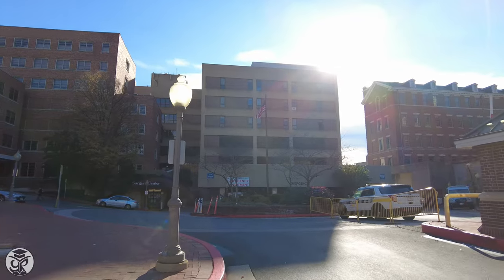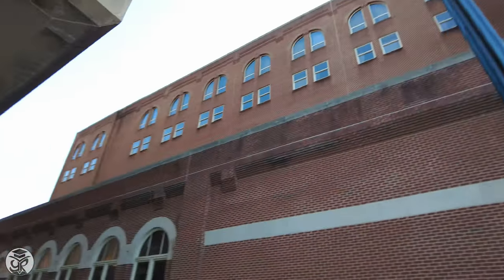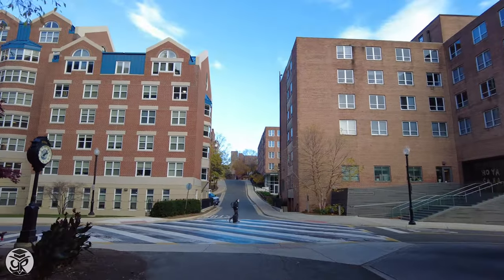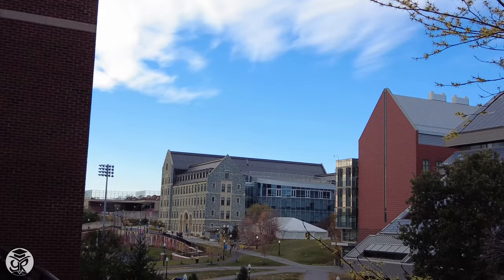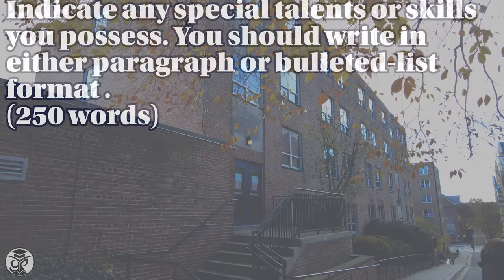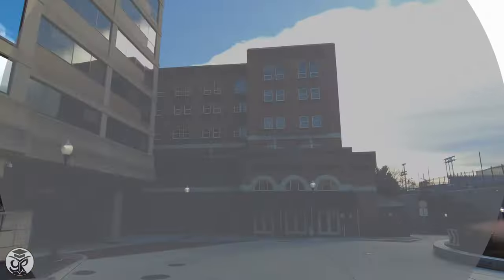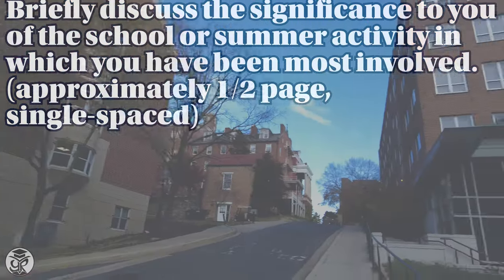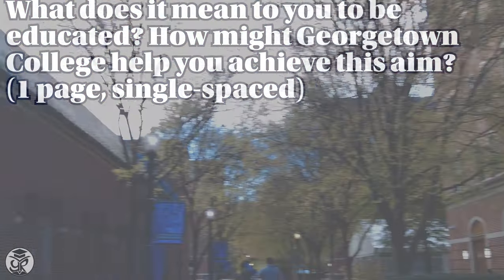Georgetown University Tour [4K] + Admissions Tips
Join us as we explore the historic and beautiful Georgetown University and discuss the university's application process.

Founded in 1789, Georgetown is the oldest Jesuit institute of higher learning in the nation. In addition to world-leading academics within domains such as international relations, public policy, law, and medicine, Georgetown possesses rich school spirit and social life, especially through its leading soccer and basketball programs, the Division I Hoyas. After our tour, we'll break down some key points about the university as we talk about how to get into Georgetown.

Chapters:
0:00 Intro
0:20 Medical Campus
1:55 Leavey Center
2:13 Shaw and Cooper Fields; McDonough School of Business
2:40 Thompson Center, Southwest Quad & Library Walk
3:25 More Res Halls and the Lau
4:15 Healy Hall
4:44 Walking Back North
6:04 Main Points
6:52 First Prompt
8:29 Second Prompt
9:33 Third Prompt
10:45 Fourth Prompt

The opinions provided in this video are based off of results I have had while working with students in the past, but this is no indicator of future success in your individual case. As a result, I encourage you to supplement your school research by referencing the university website before making any decisions related to your college application.